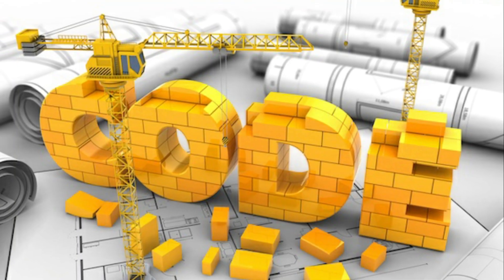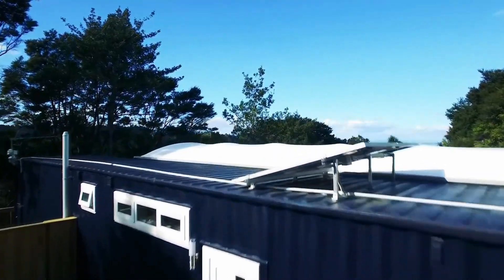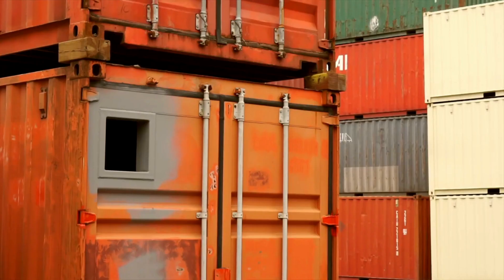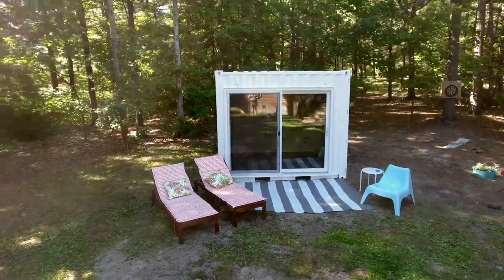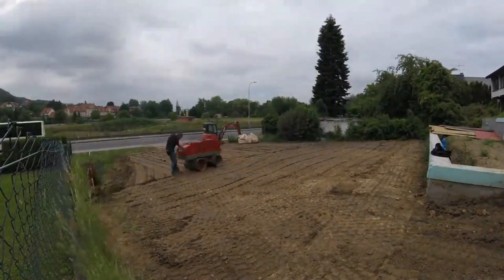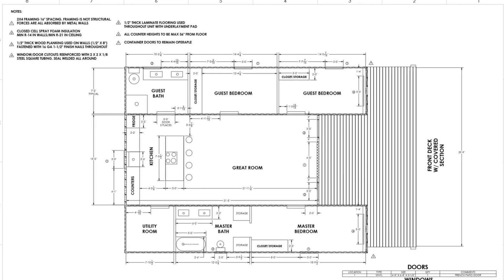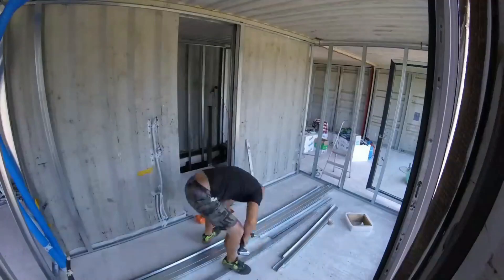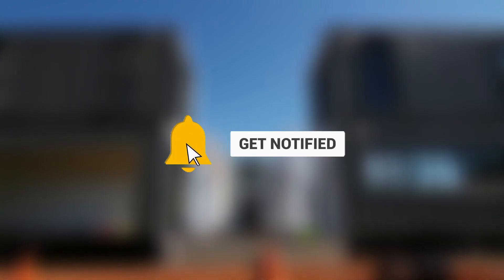Shipping Container Homes Building Codes and Zoning Permits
Passing shipping container homes building codes and zoning permits to build your container home may be difficult. Due to the affordability and the trending urban congestion, shipping container homes are currently generating a significant amount of buzz as convenient housing alternatives in the building sector. Regarding the benefits of container homes over traditional houses, many people are interested in building shipping container homes. Nevertheless, you can't just dive into it headfirst because there are things you need to know; there are things you need to consider so that you can start off on the right foot. These include the container homes building codes and zoning permits as well as other things you need to take into consideration in order to have the right shipping container home. Passing these regulations and getting a permit to build a container home may be difficult; therefore, you need to do your homework first, lest you make an expensive mistake. However, there are ways you can get around it. So, here, we have got you covered by not only providing you with these rules and regulations but also provide you with the ways you can get the permits with ease and build the best shipping container home.